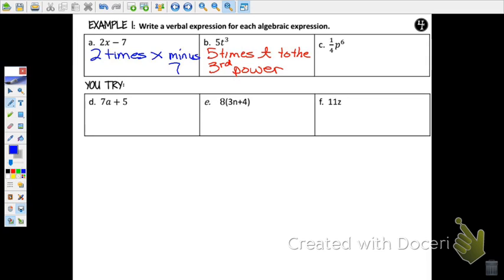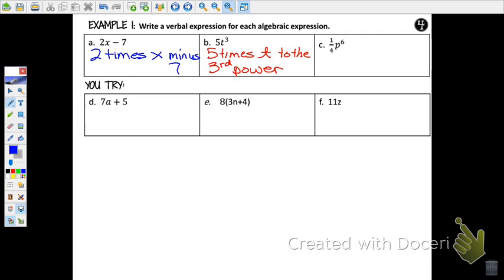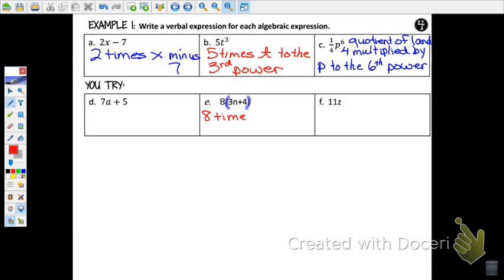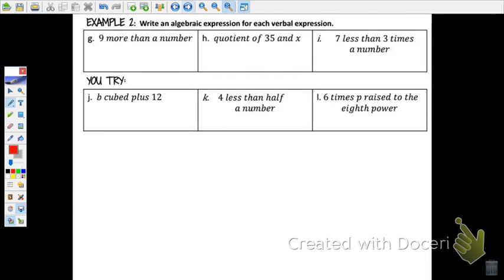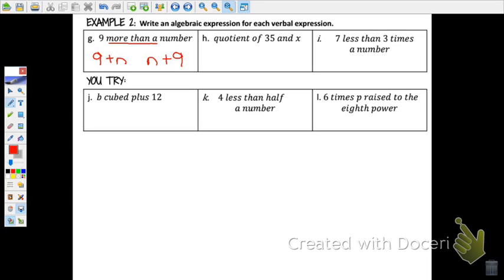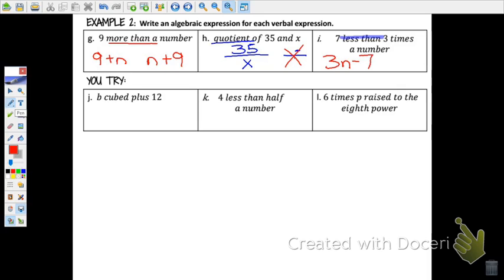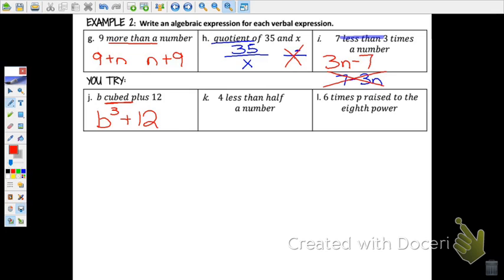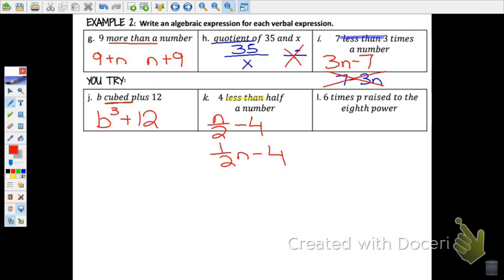Variables and Expressions